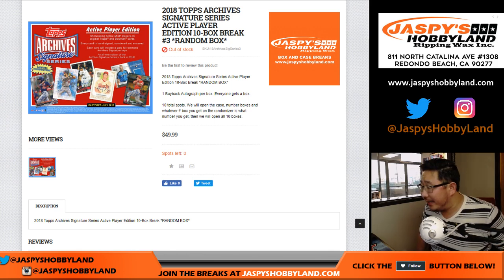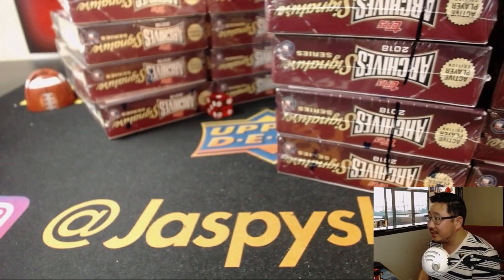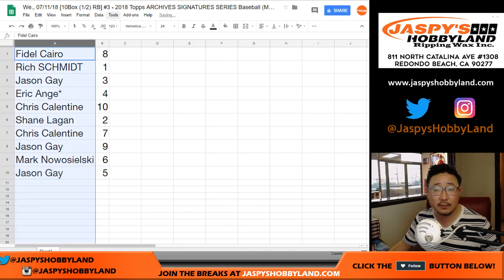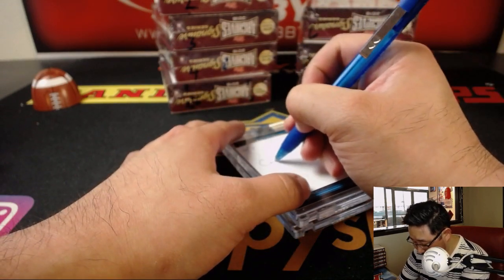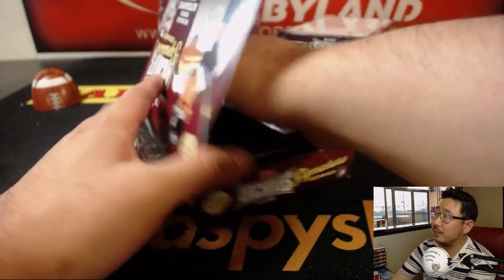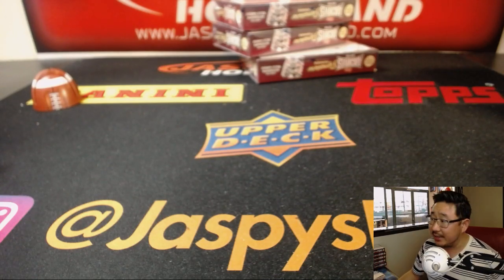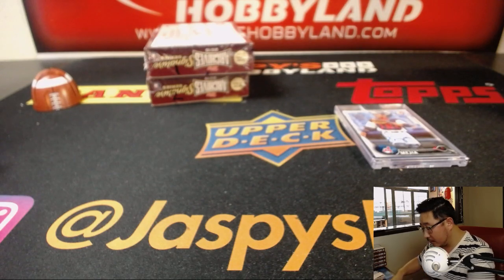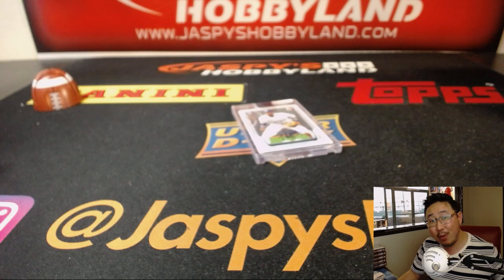We., 07/11/18 [10Box (1/2) RB] #3 - 2018 Topps ARCHIVES SIGNATURES SERIES Baseball (MLB)